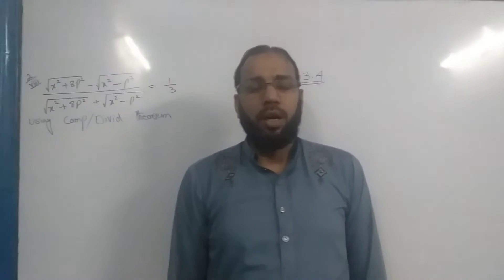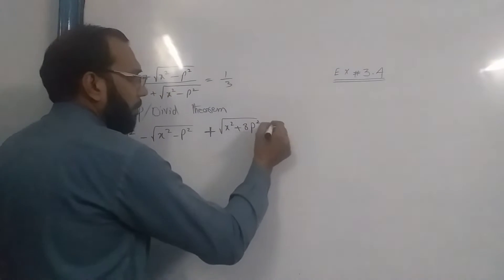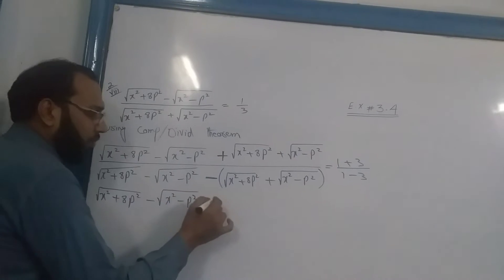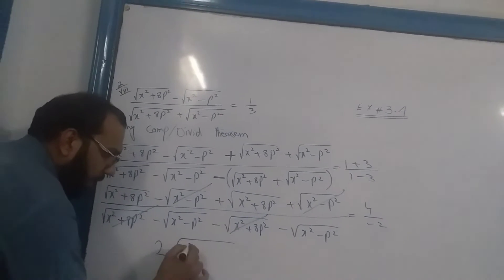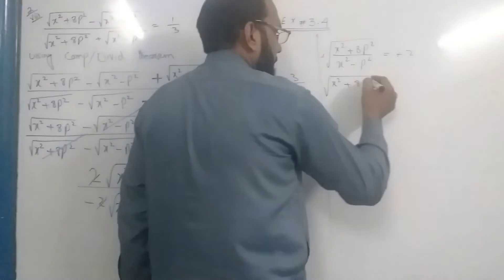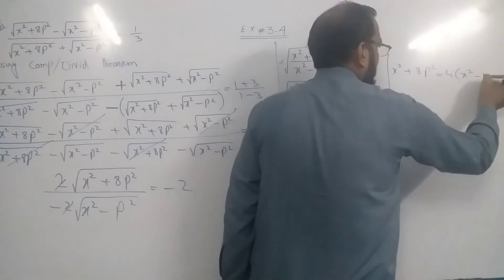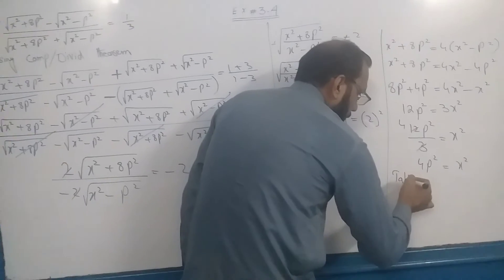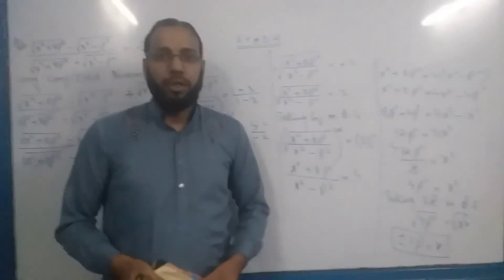Class 10th Maths lec # 32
E.X # 3.4